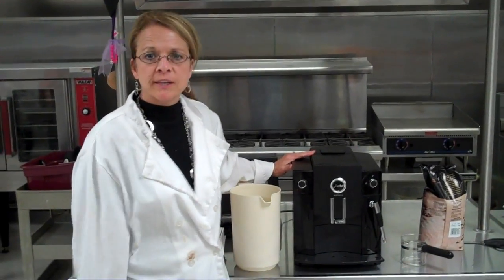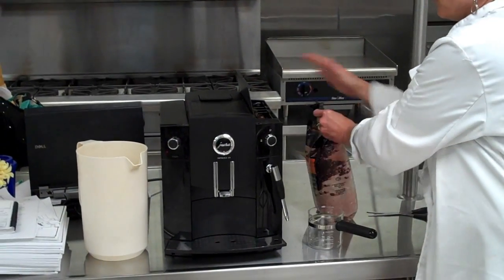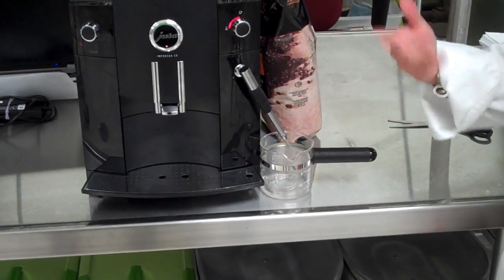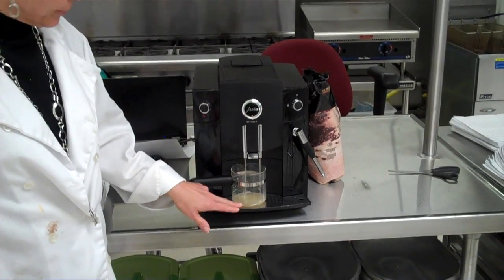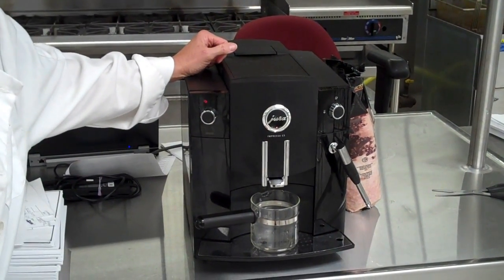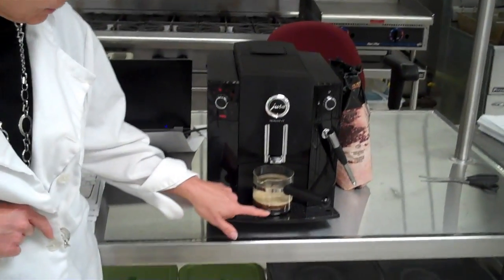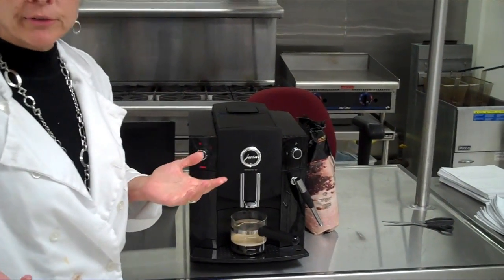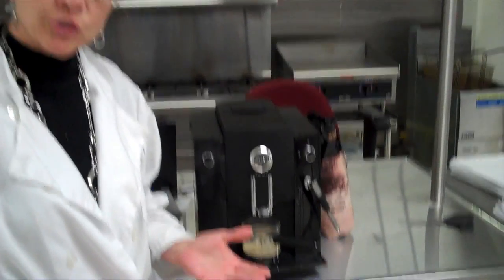Espresso.wmv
Culinary demonstration on espresso.